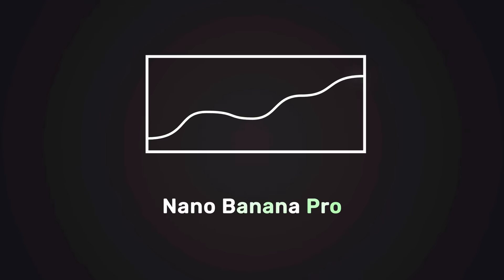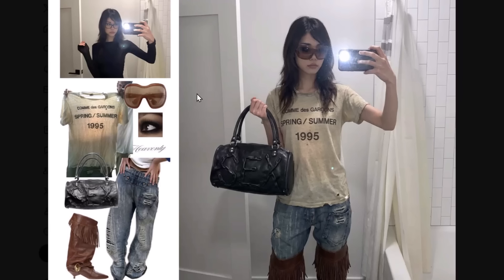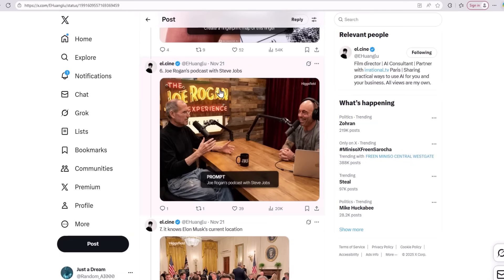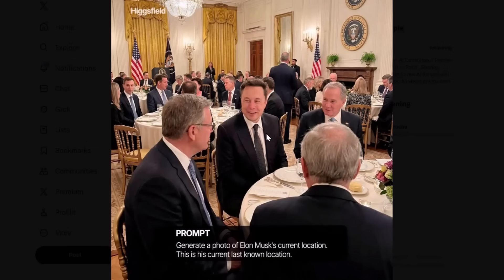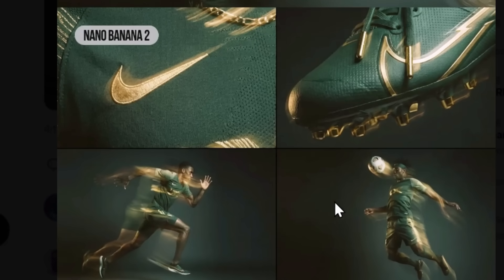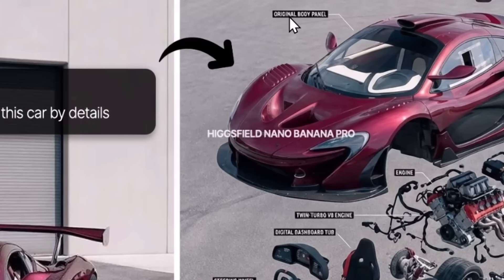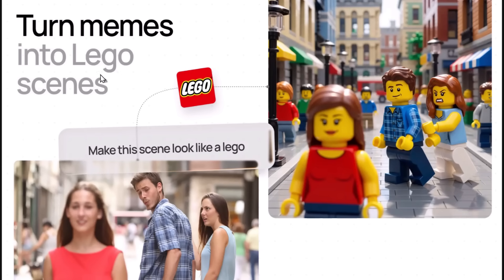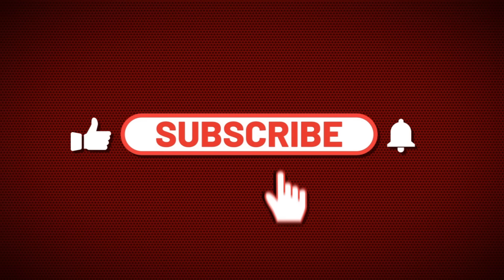People are Creating INSANE things with Nano Banana Pro!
Google recently released their Nano Banana Pro model, and the results are pretty wild. This video showcases some of the most creative and unexpected images people are generating with this new artificial intelligence, including unique applications like x-ray diagnosis. Discover how this tool is being used for meme transformations and other imaginative outputs, making it one of the best ai image generator options available. Dive in to see the incredible capabilities of Nano Banana Pro and how it's pushing the boundaries of what's possible with free ai tools.